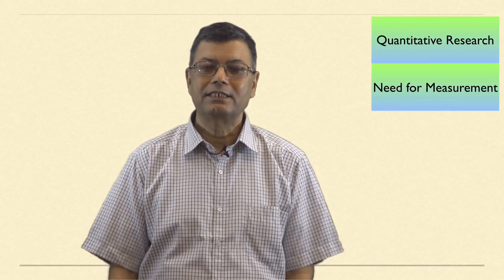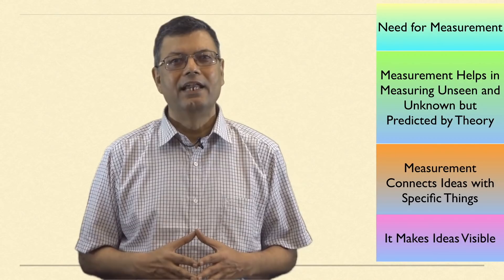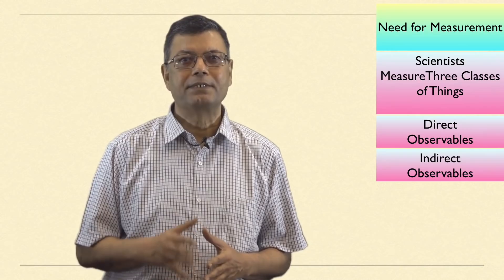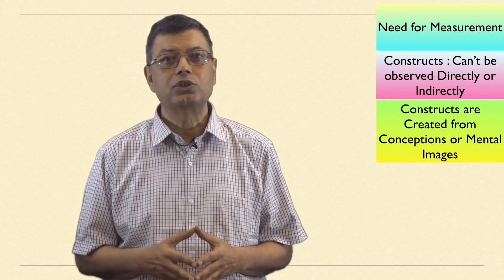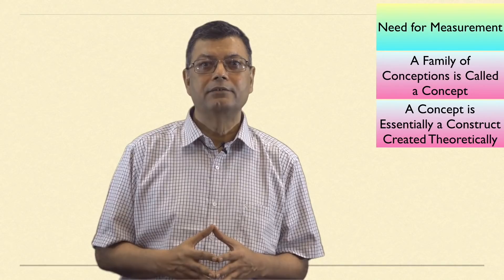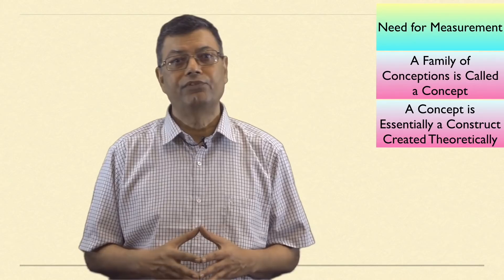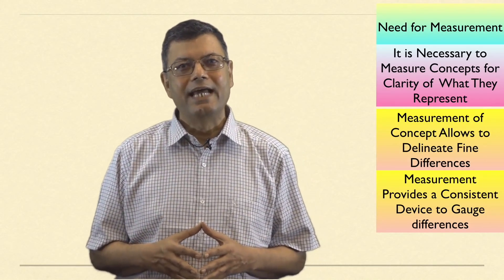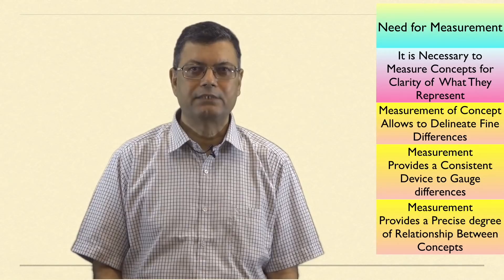Understanding Quantitative Research ( Module - 2)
Prof. C.S. Sharma